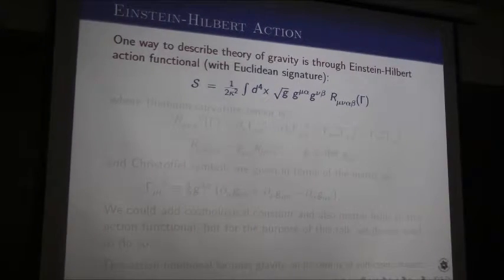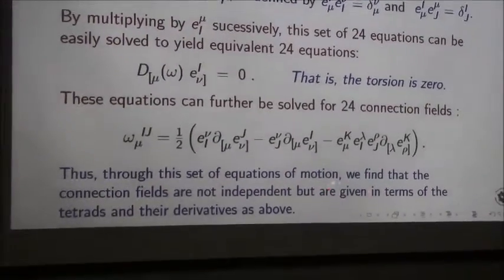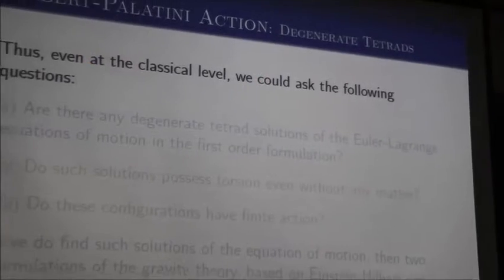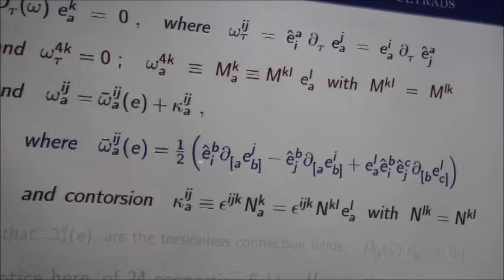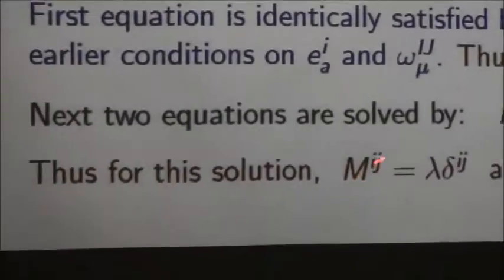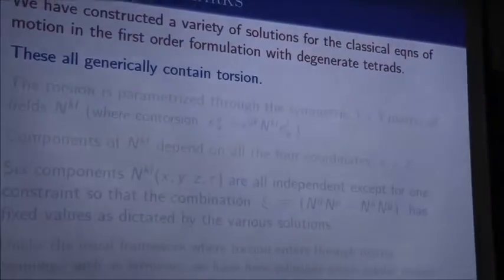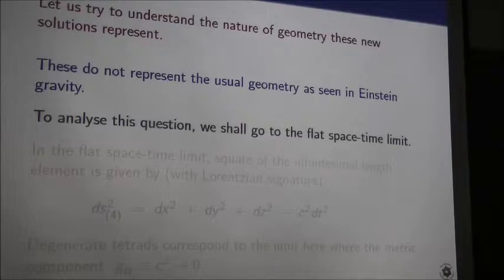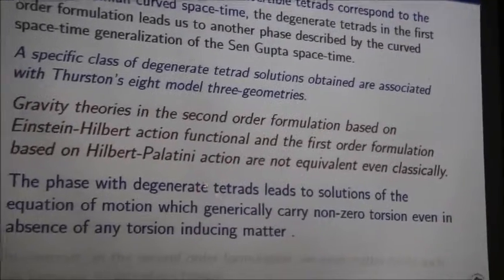FTAG-XI: Day 4, Seminar 1: Are 1st and 2nd Order Gravity Formulations equivalent? - Romesh K Kaul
This is the 1st seminar on the 4th day of Field Theory Aspects of Gravity workshop, delivered by Rabin Bannerjee at SNBNCBS Kolkata. For all videos and presentation slides, go